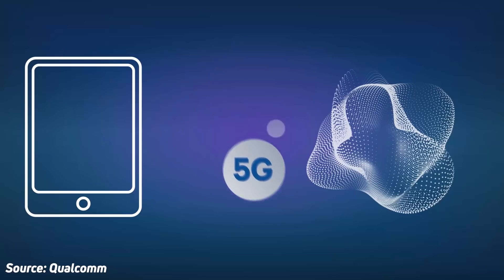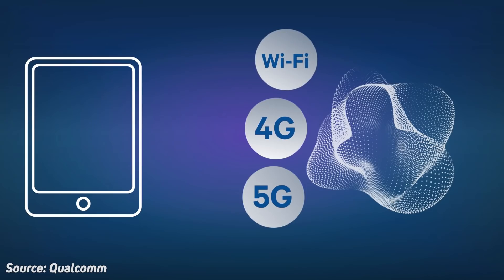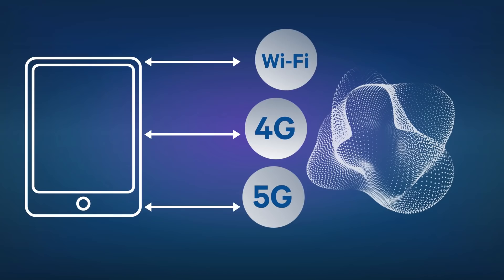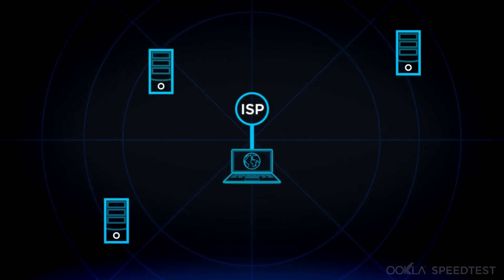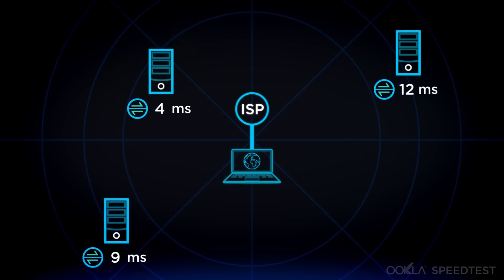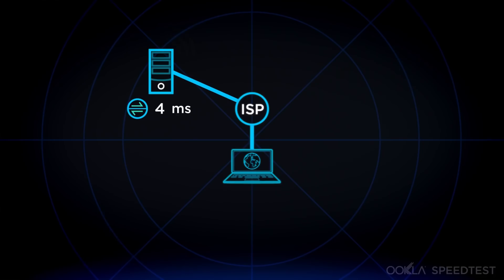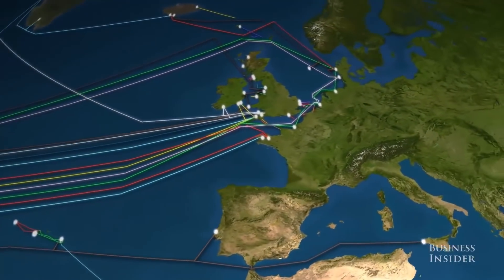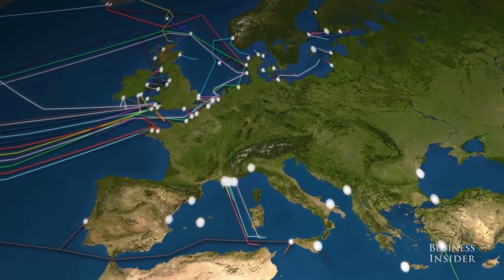Why I Don't Do Network Speed Tests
Network speed tests (Wi-Fi or cellular) can be useful to determine the performance of your CURRENT network connection. However as a way to tests devices or make statements about the network capabilities of a device, they are problematic. Why? Let's find out.